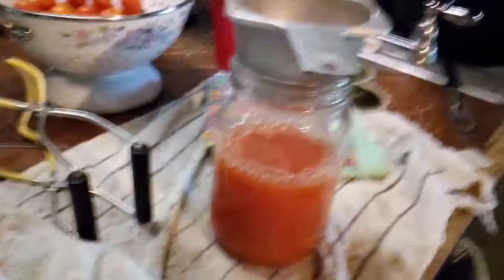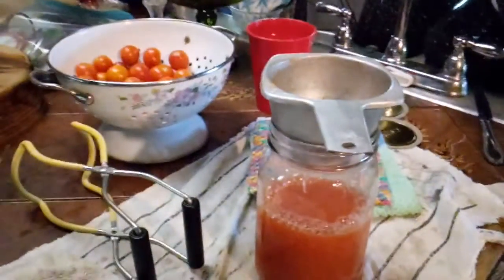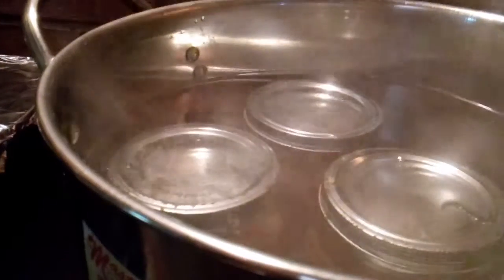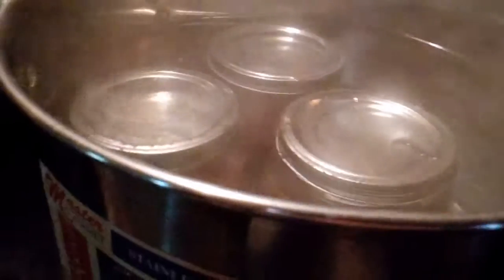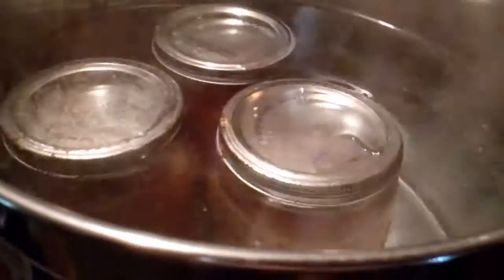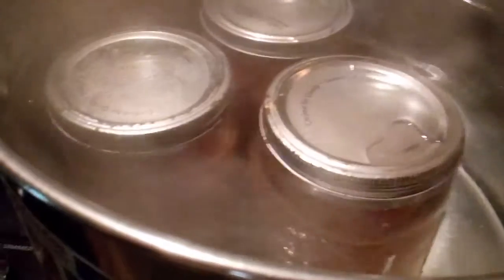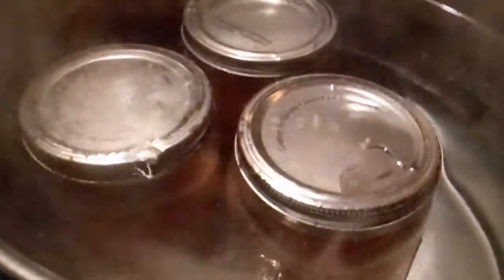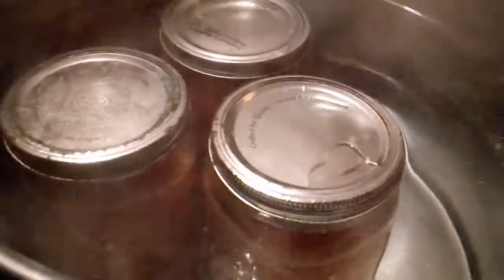May 11, 2018